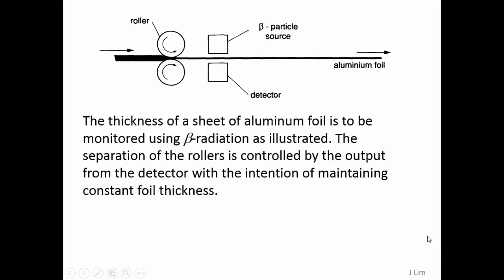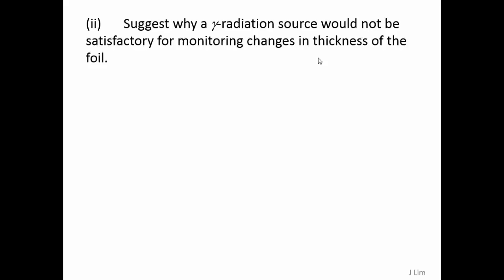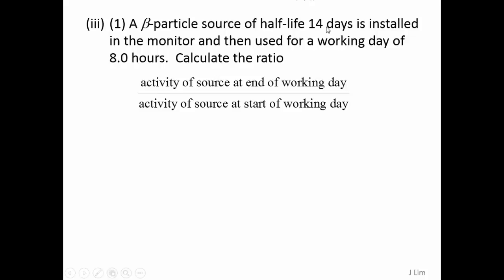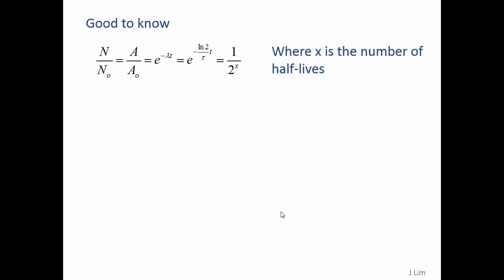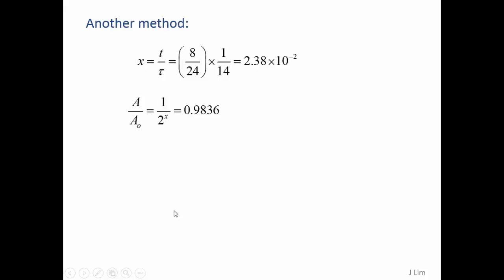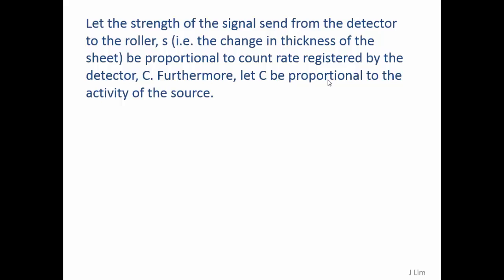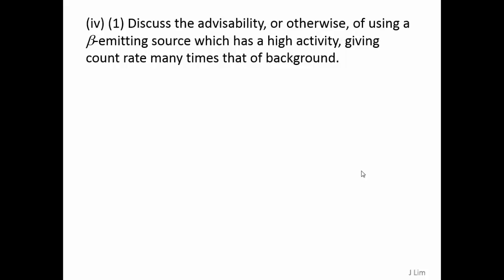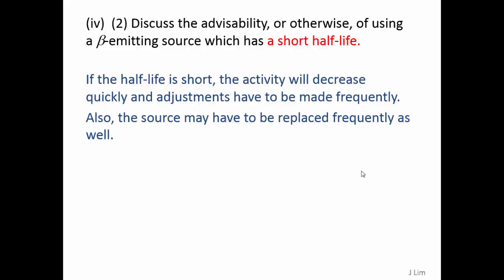18B D04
Nuclear Physics